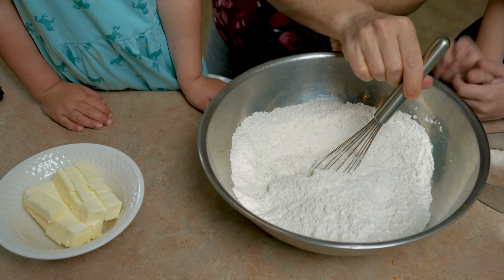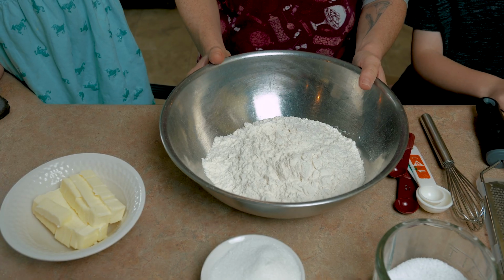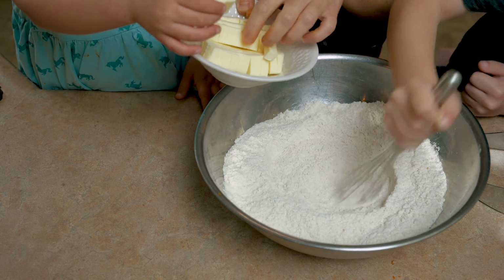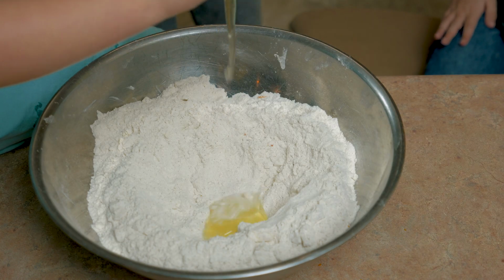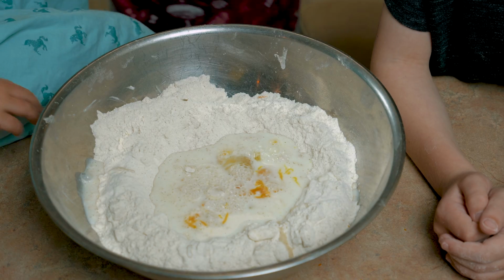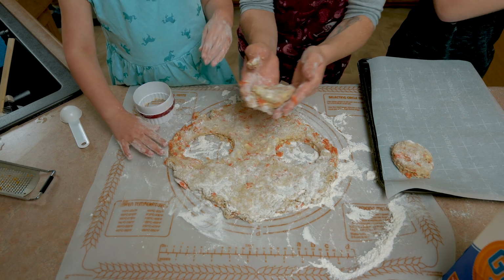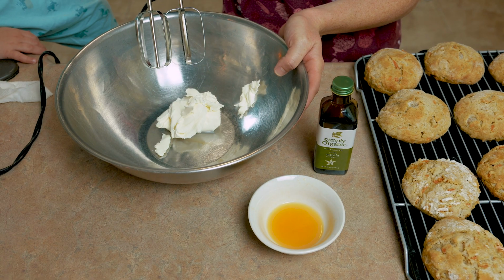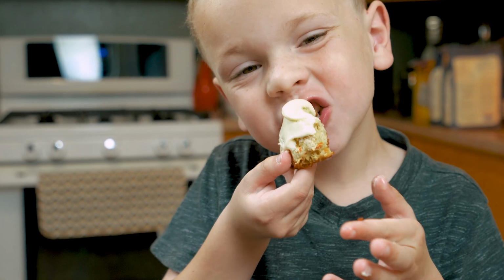Easy Carrot Cake Scones To Bake At Home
Carrot Cake Scones-- say what?

This recipe is so quick and easy and perfect for the entire family to whip up together!

Carrot Cake Scone Recipe:
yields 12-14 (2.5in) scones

420g AP Flour
145g Granulated Sugar
1 TBSP Baking Powder
1/2 tsp Baking Soda
1/ 2 tsp salt
1 1/2 tsp cinnamon
Zest of one orange

113g Unsalted Butter
230g Buttermilk
1 large egg
1 tsp Vanilla Extract
100g Carrots

Cream Cheese Frosting:
113g Cream cheese (softened)
1-2 TBSP Orange Juice
1 tsp Vanilla Extract
180g Confectioners' Sugar

Bake 400F
15-20 min (less if you make tiny scones)

If you have a food processor, this recipe can be done in minutes! We chose to get our hands dirty since we have nothing but time! Do whichever method you'd prefer!
And make sure to wait until these scones are completely cooled to smother with frosting and enjoy!